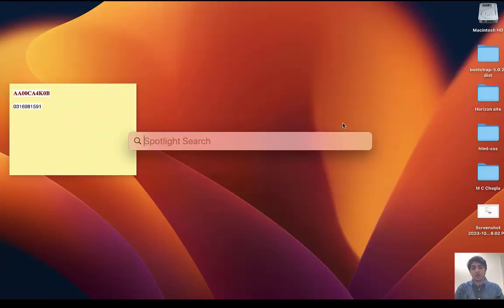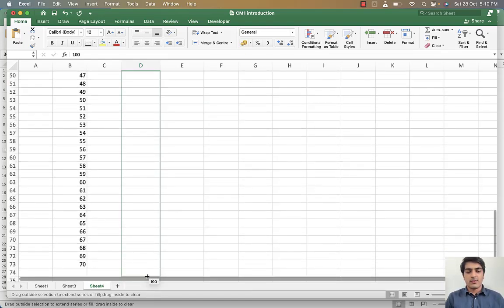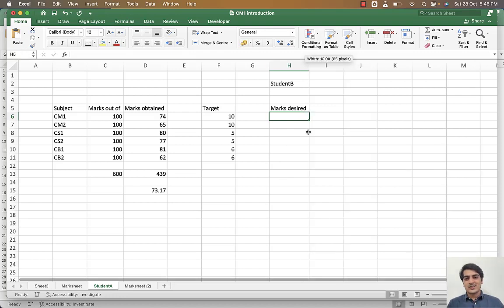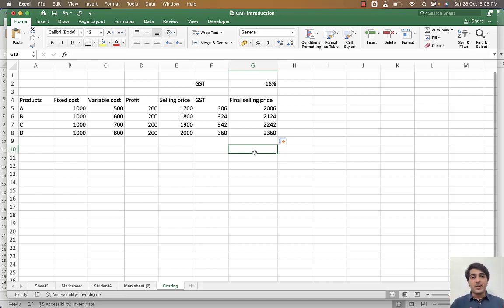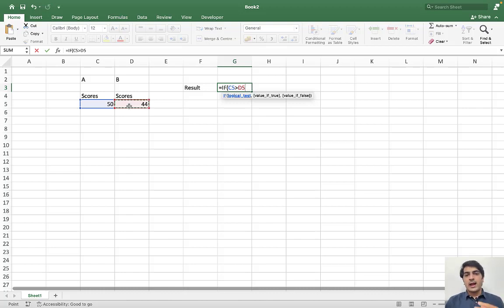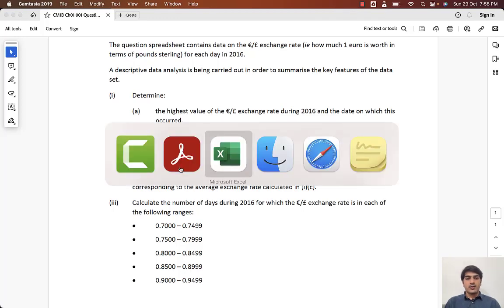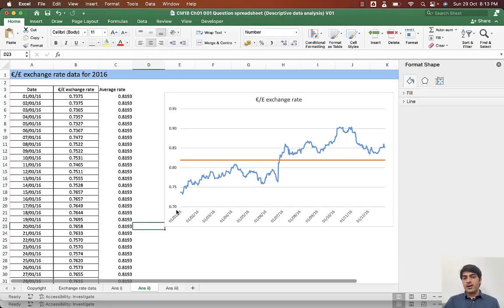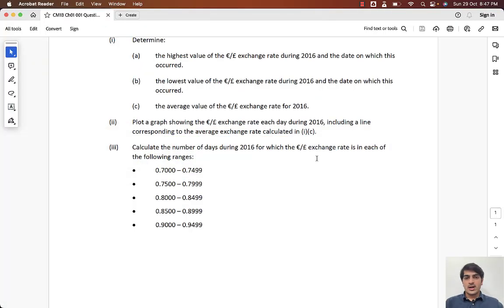CM1 B - Excel Basics || Introduction to Excel || Finstat || Actuaries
Explore the core concepts of CM1B in a simplified and engaging manner with our expert faculty, Mr. Kevin Punmiya! 📚

Join us for this session designed to make learning Actuarial Science accessible and enjoyable. Whether you're a student or an aspiring actuary, this video will provide valuable insights.

🚀 Don't miss out – hit play now and unlock the secrets of CM1B!